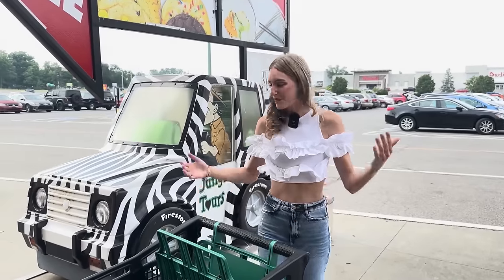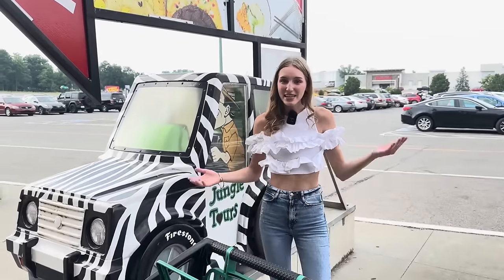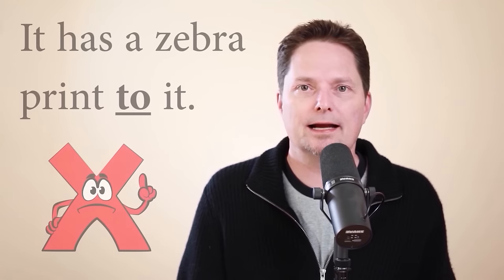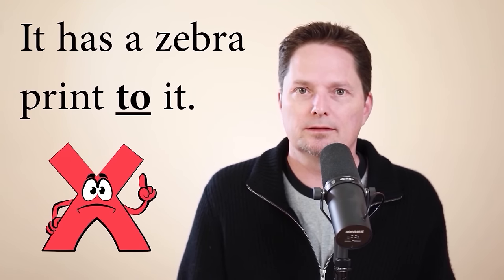AVOID MISTAKES MADE BY ARIANNITA LA GRINGA / LEARN REAL-LIFE AMERICAN ENGLISH IN THIS VIDEO